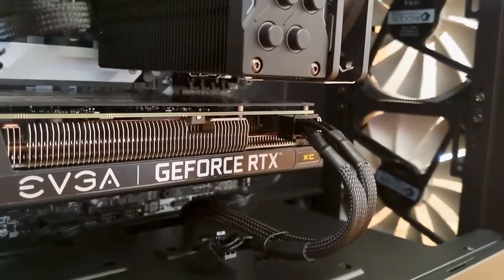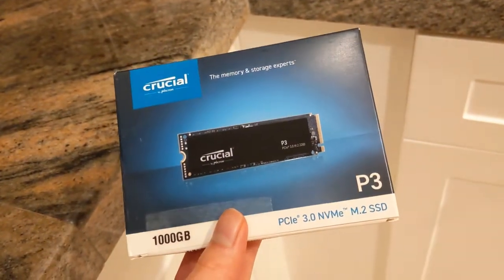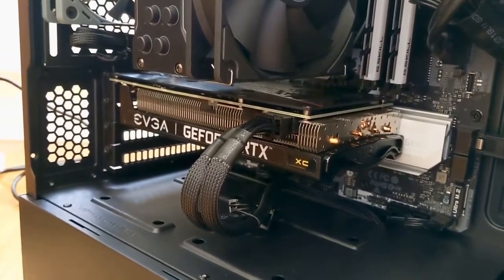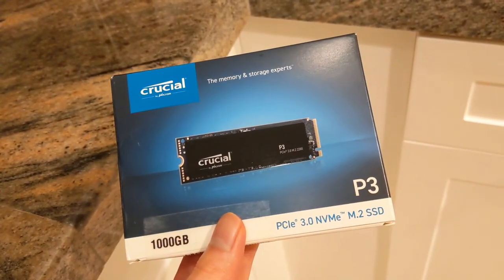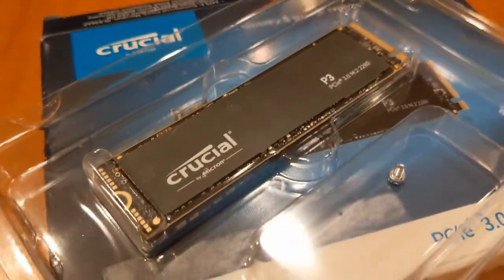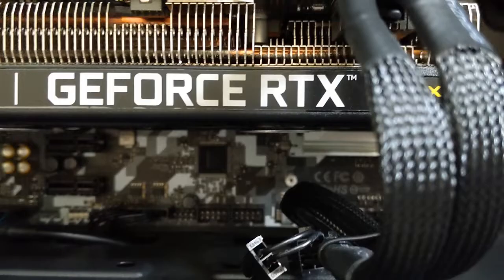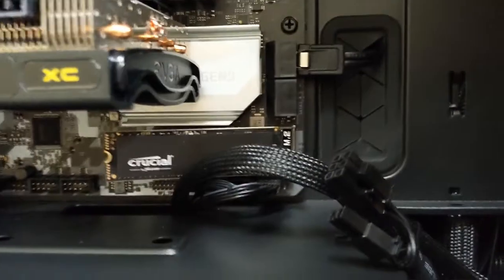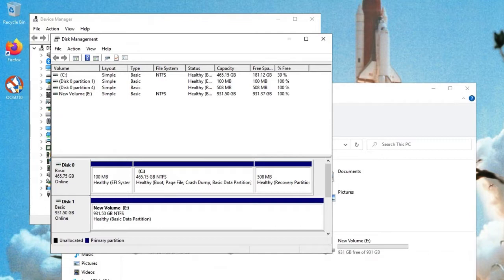Adding 1TB of Storage to my Computer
Another quick update on my Basic Build from 2021. I added a Crucial P3 (CT1000P3SSD8) in the 1TB capacity and I wanted to mumble all about it.

Also some no ragrets on buying a GPU right before the price crash.